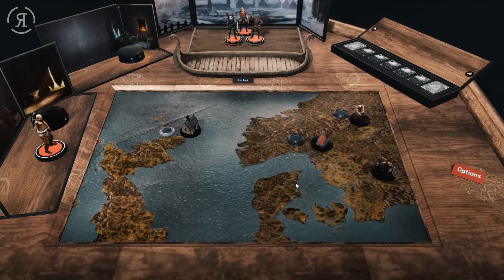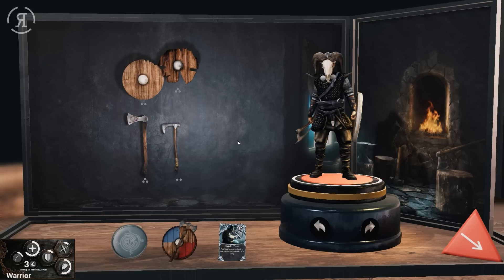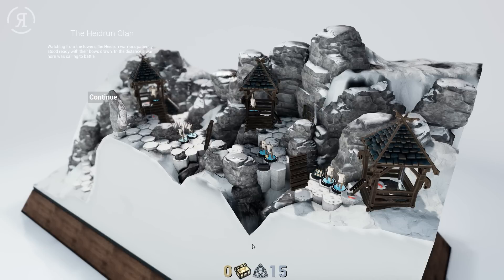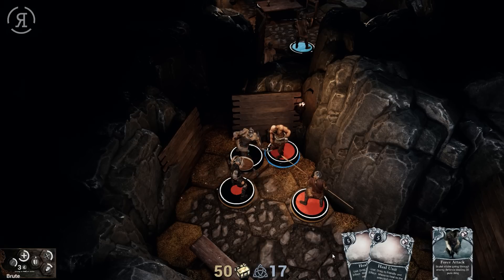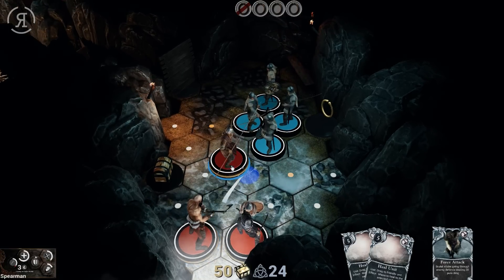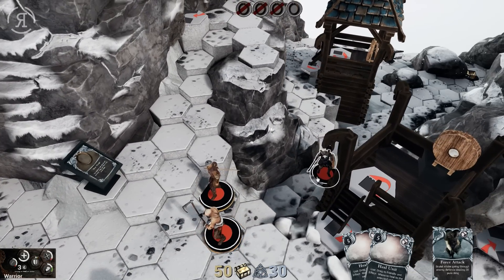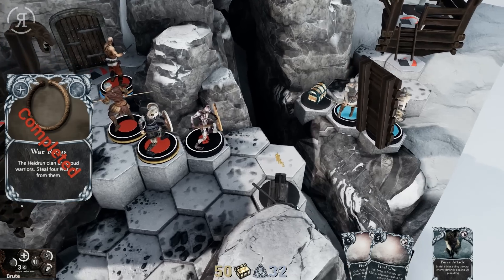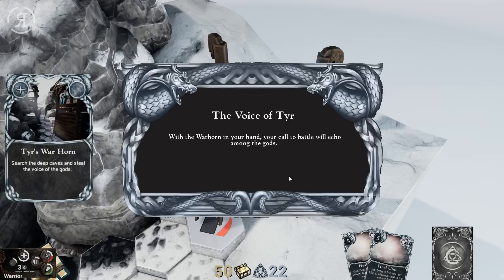WARTILE Gameplay - Part 2 (GIVEAWAY - Let's Play WARTILE)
Let's Play WARTILE! In this WARTILE gameplay video, miniature figures battle it out in a real time strategy video game.

Ethan Froese
Roberto Heese
Daniel Sincere
Capablanca_
BETAsatchel
Kevin Lust
The_Grim_Reaper

What is WARTILE ?
"WARTILE delivers a game experience unlike anything you’ve seen before. Bring your collection of miniature figurines to life as they aid you to battle it out in a real time strategy video game. Position your figurines, use their strengths and be mindful of their weaknesses, activate their special abilities and play your action cards to gain the upper hand on the playing field.

In the Viking Conquest campaign, players will get their first taste of the charming medieval fantasy universe we’ve been working on for years now. Collect and lead a group of Viking warriors through a series of battle boards forged by the Viking king’s desire to rule Scandinavia and England to write his place in history in blood."

WARTILE Gameplay - Part 1 (TABLETOP COMBAT - Let's Play WARTILE)